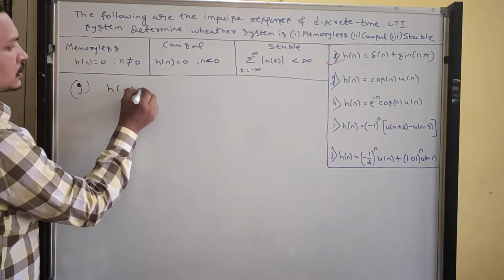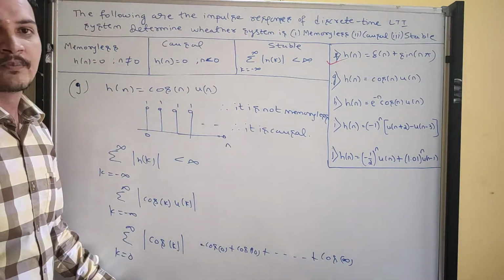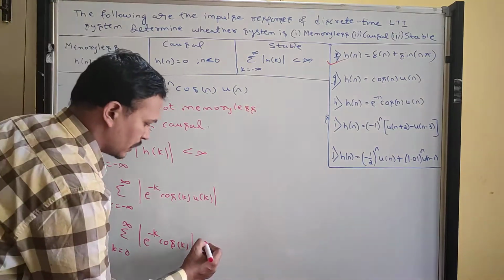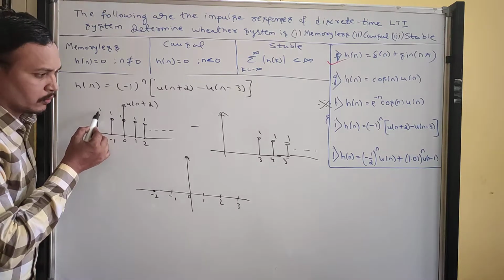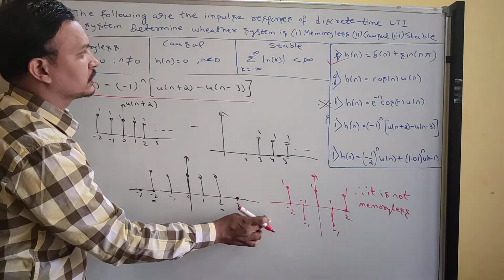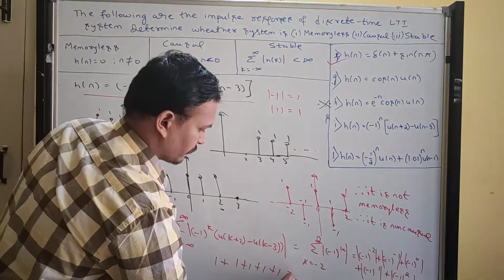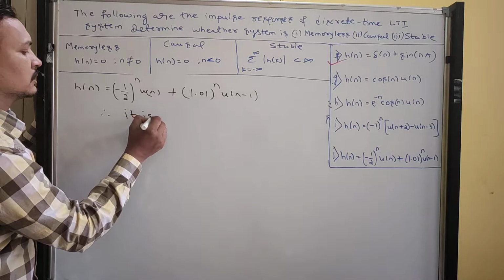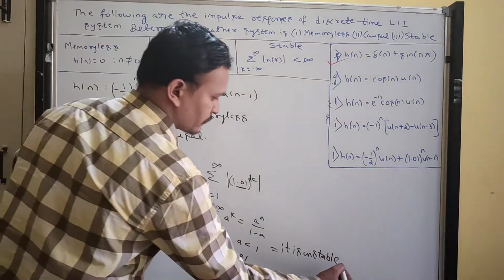VTU|SS|impulse response discrete time memory causal and stable